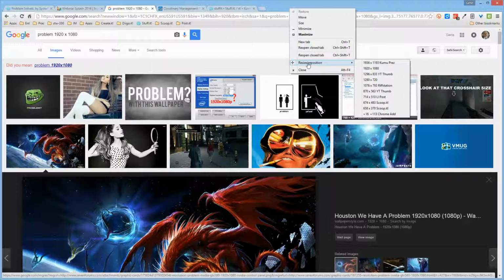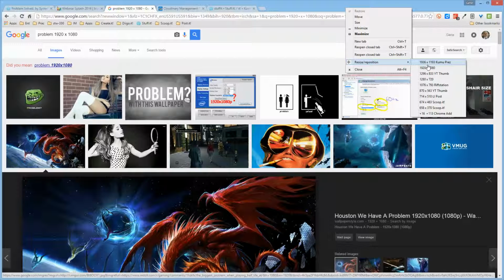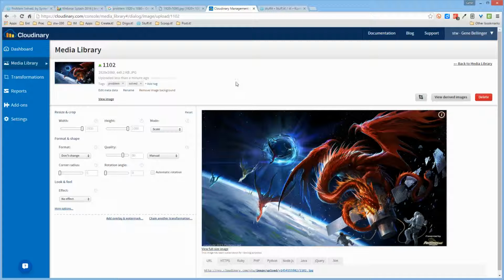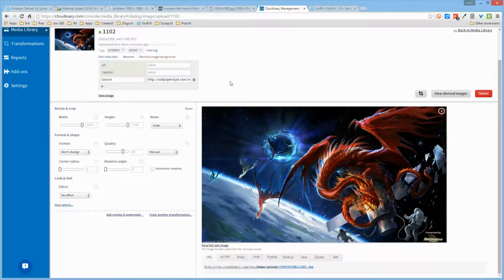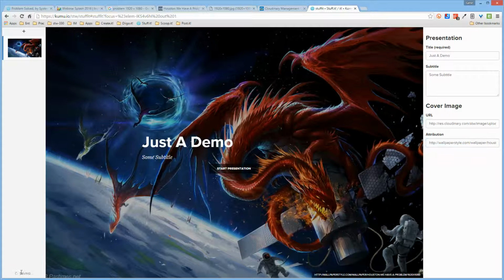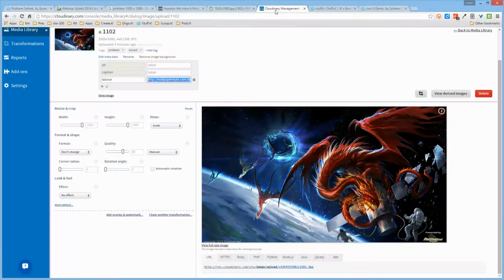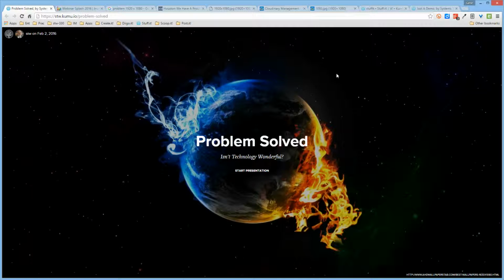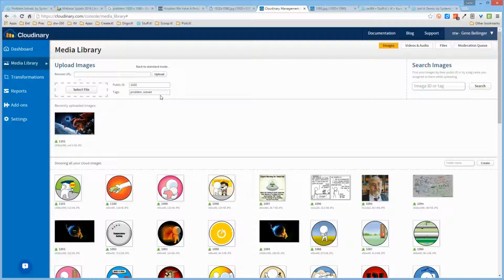Using Cloudinary for Splash Screens xRev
Presents an approach to creating Kumu presentations to use as splash screens for presentations or videos. The process uses Chrome, Internet Images, Cloudinary and Kumu. 16.04.30